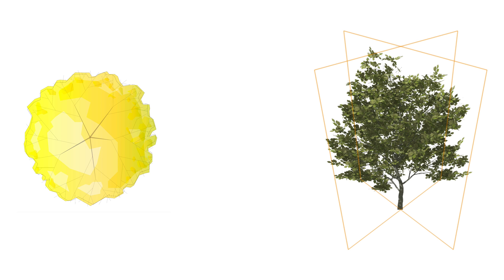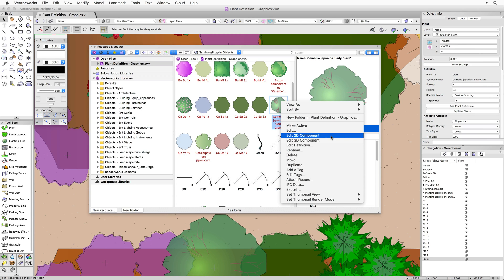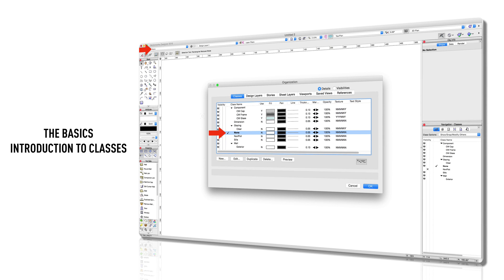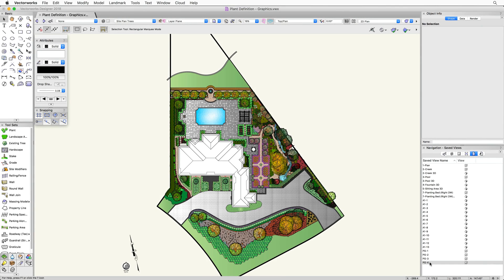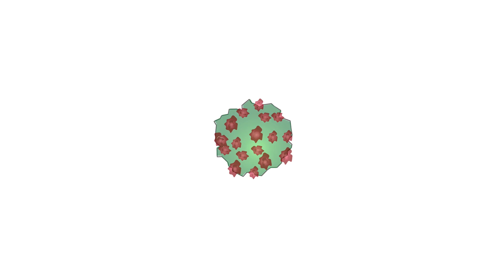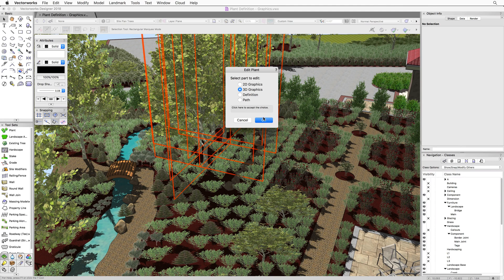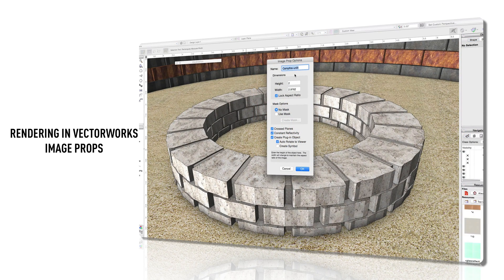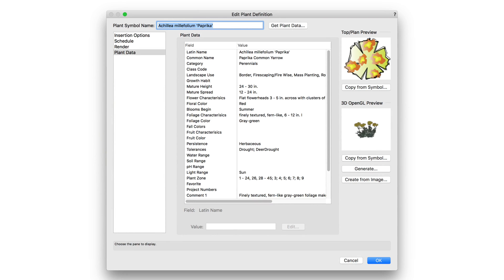Site Design - Plant Definition: Graphics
In this chapter, we will take a look at the plant definition. Specifically, we will explore the 2D and 3D graphics of the plant definition.